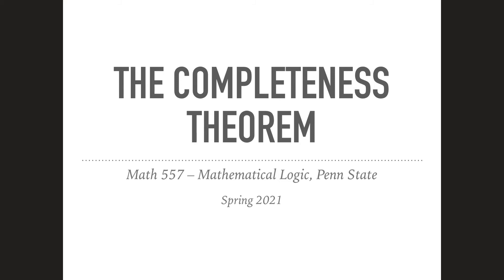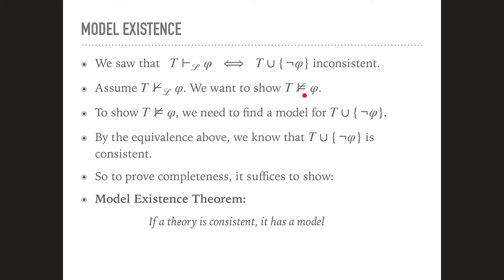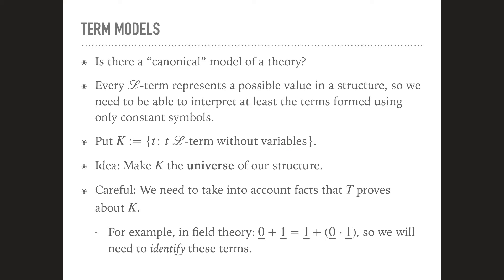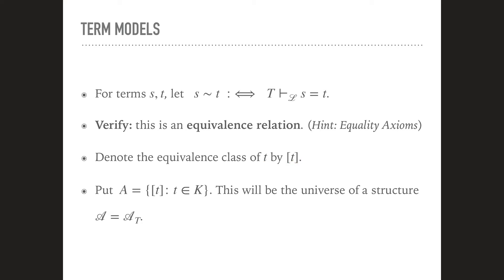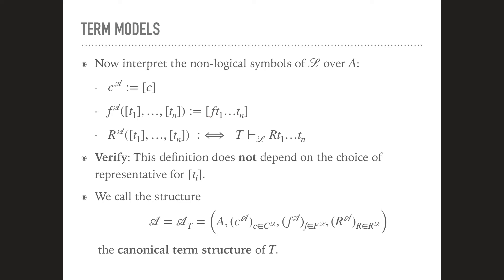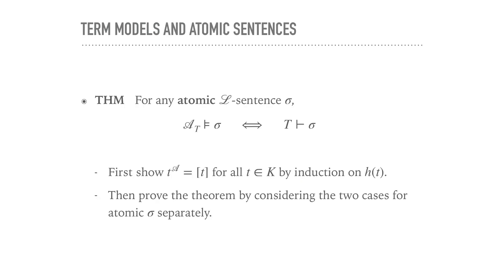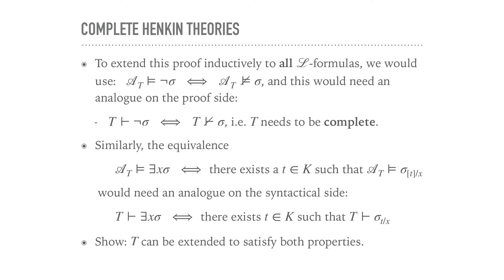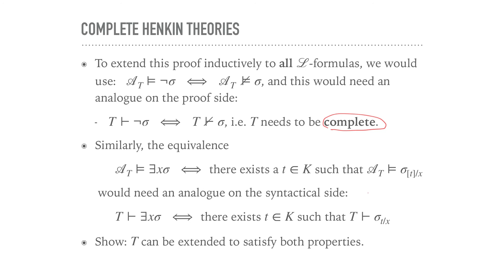Math 557 – The Completeness Theorem